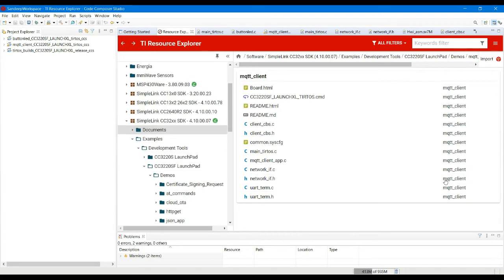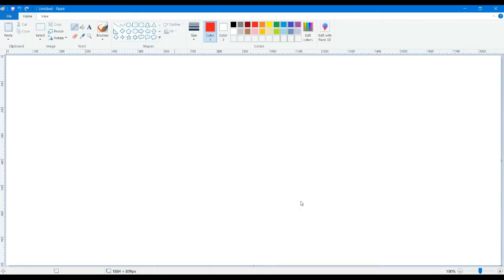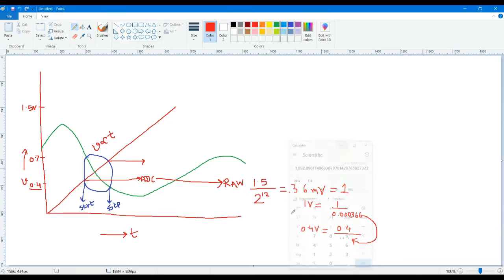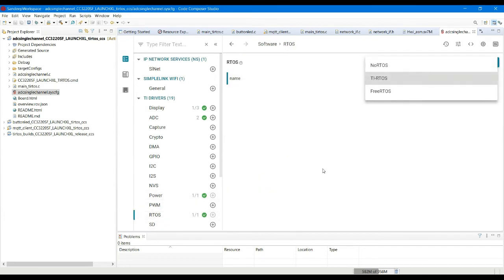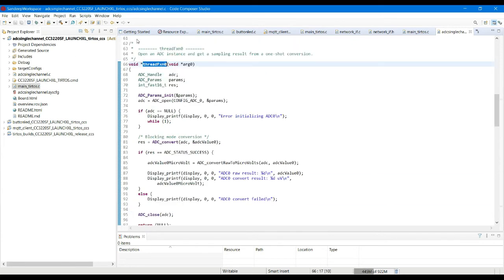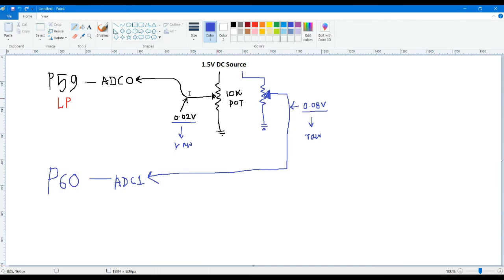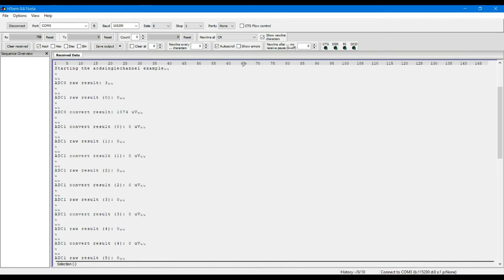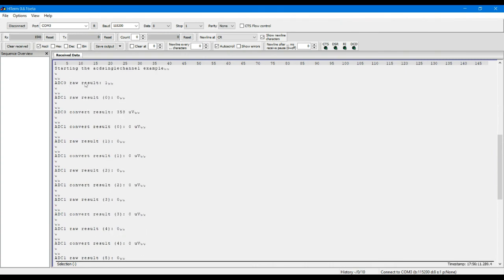CC3220SF ADC Hands on with basic thread in TIRTOS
In this tutorial we will be simply looking into running a simple thread on TI RTOS where two ADC objects will be declared. One will perform the function of providing single sample scanning of the input and then show over the UART console both the raw as well as the computed equivalent micro voltage (uV).
However, this is just a basic hands on to understand how we should create, and initialize ADC params, open an ADC object, get the handle to be done for sampling data and then close it.
With more later lessons we will also do the same with DMA where in the CPU cycles will not be wasted in performing the converted values.
After this tutorial video, you should be able to initialize basic ADC object using TI RTOS and then measure some analog voltage (sensor or potentiometers) and store it or display it to the UART.